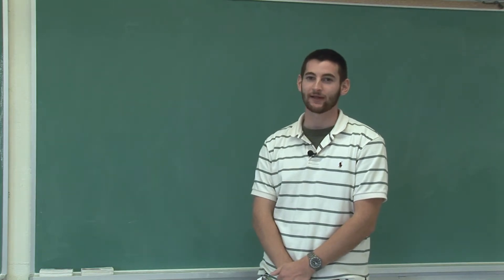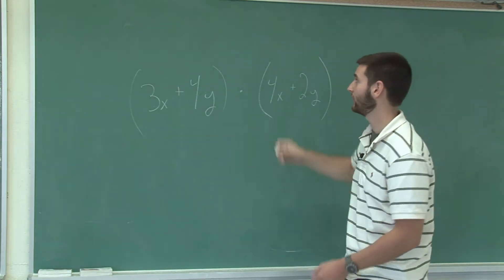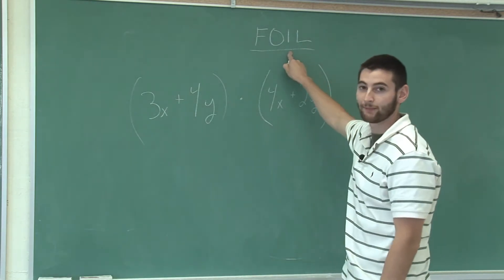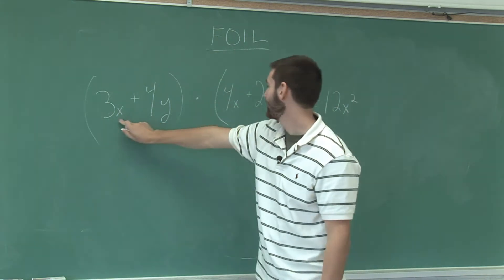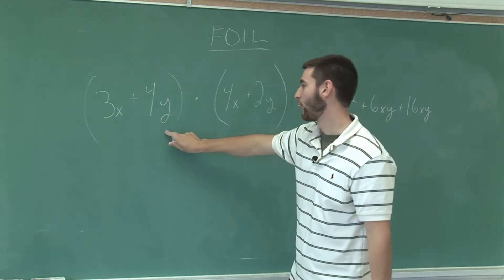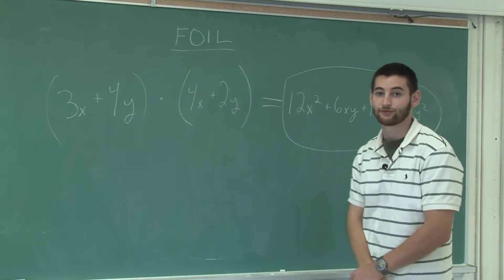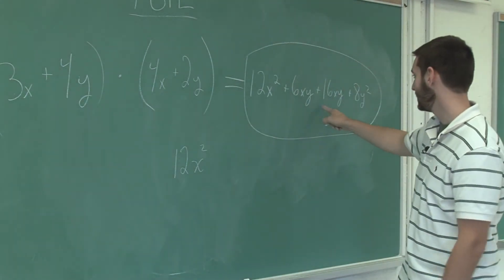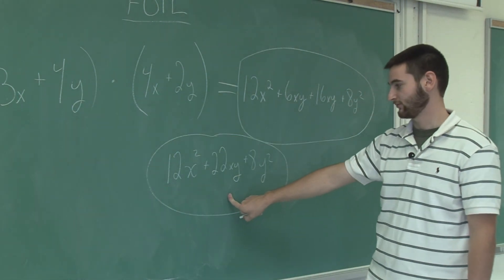Basic Math Skills : Multiplying 2 Polynomials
When multiplying two polynomials together, use the FOIL mathematical method to determine the multiplication order. Learn the process for multiplying two polynomials together with tips from a math tutor in this free video on math skills.